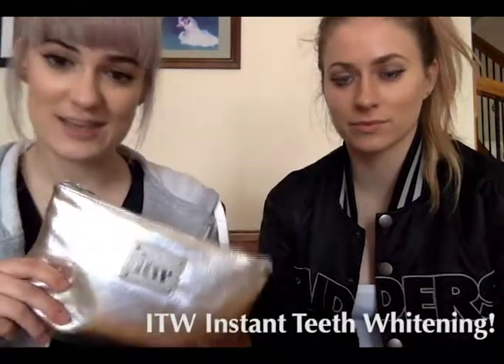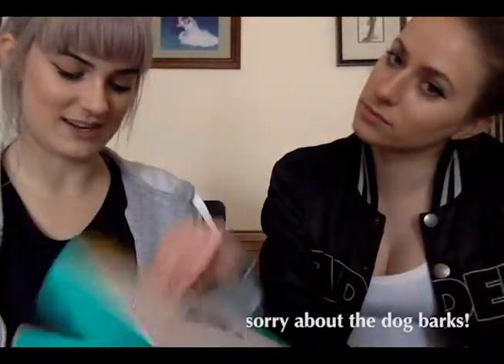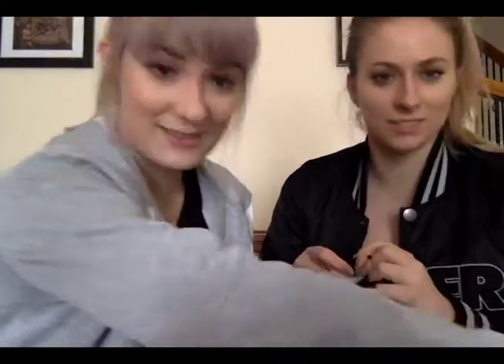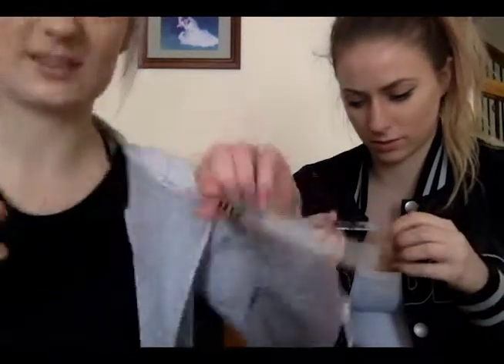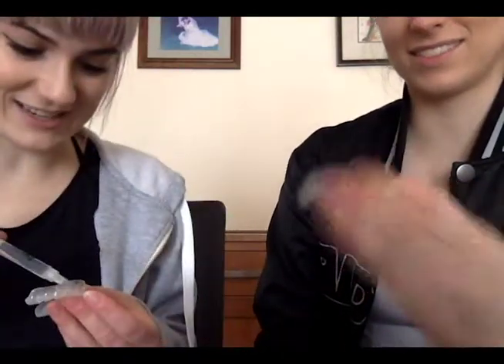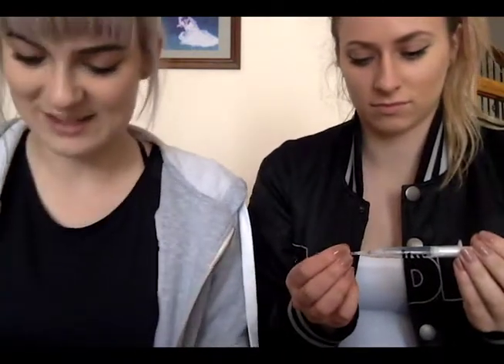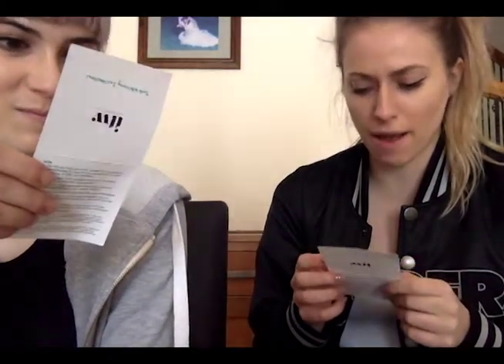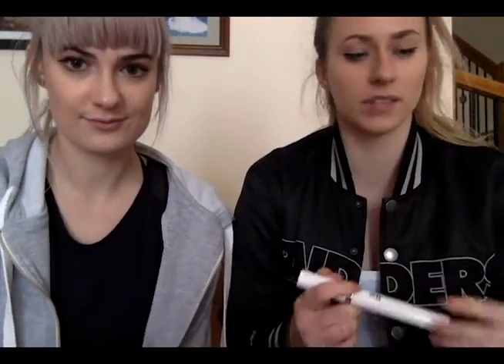First Impressions Video | ITW Instant Teeth Whitening | The Adelaidian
Recently we were sent the new Instant Teeth Whitening (ITW) kits to try out. After creating moulds of our teeth and sending them off to be made into personalised whitening trays, we decided to make a video of us trying them out for the first time.

The kit comes with two trays for your teeth, three syringes of whitening product, and a little pack consisting of a toothbrush, mirror and towel to help with application and cleaning.

For the first week it's recommended you wear the trays for 90 minutes per day, and then after that as often as you feel you need to maintain your new, pearly whiteness. We only used ours for 40 minutes on the first go as we were getting used to them, however you can wear them for as little or as long as feels comfortable!

If you wanted to try ITW, you can purchase the kit yourself from their